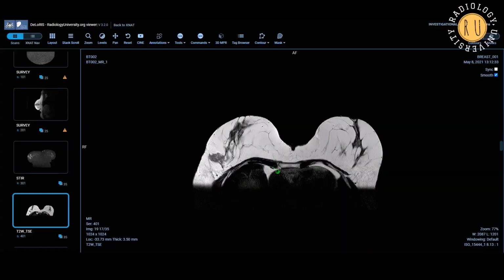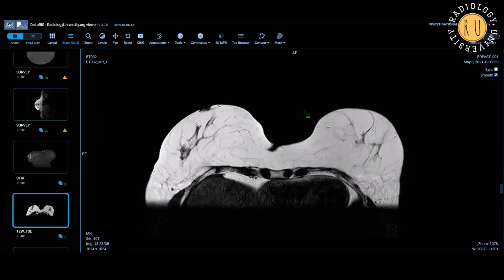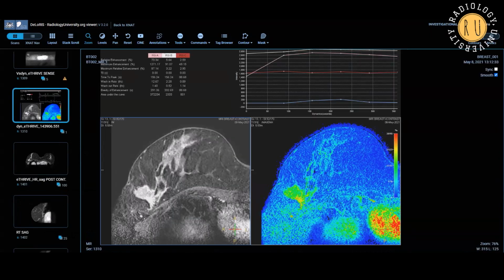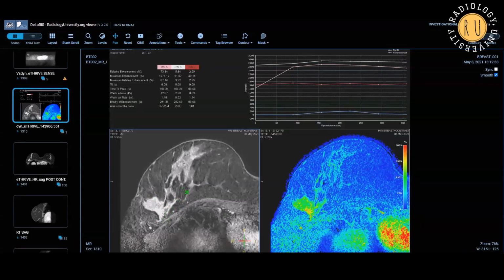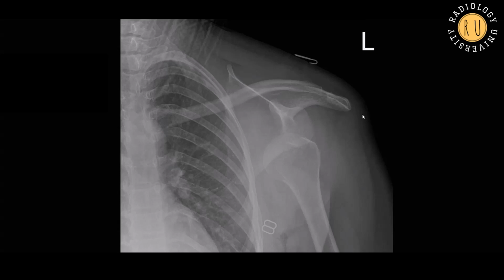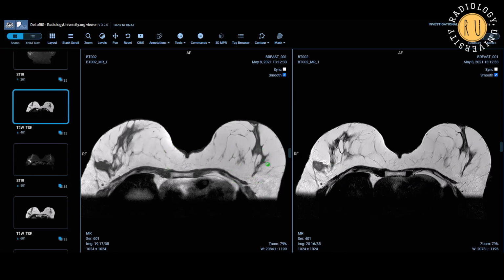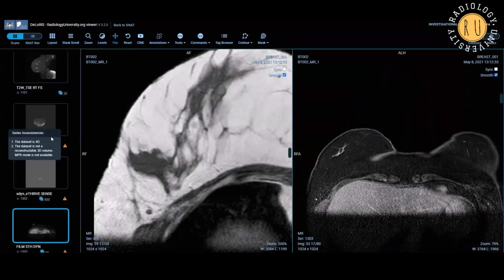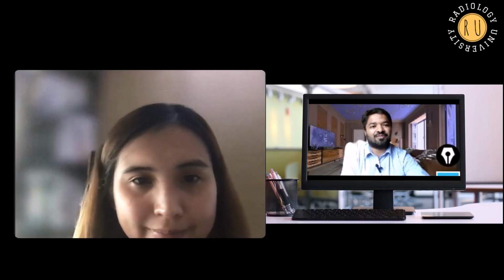Episode 8: FRCR 2B viva experience part 4, Breast & MSK cases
In this episode, we have a candidate who volunteered for this session. Dr Akshaykumar Kamble, Consultant Neuroradiologist, is the examiner for this viva session. The candidate did not have prior knowledge of the films. We hope this viva experience helps you in preparing for FRCR 2B and other radiology viva exams.

Please fill out the form below to join the HOT seat waiting list for FRCR 2B viva practice.

0:00 Introduction
0:22 Case 1 Breast case
7:11 Case 2 MSK case
7:42 Case 2 CT scan of the same case
10:26 Answers and tips